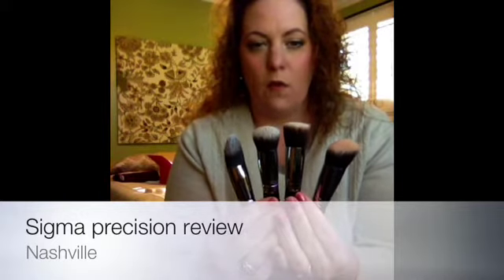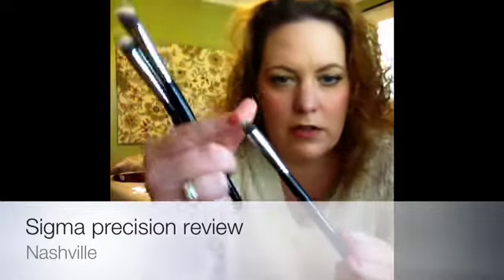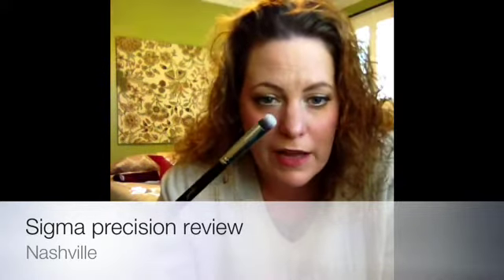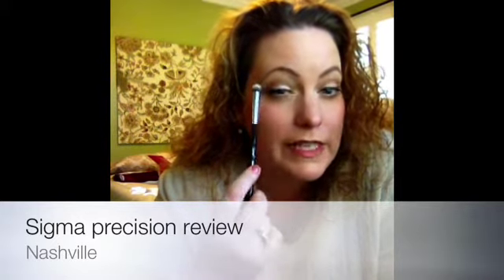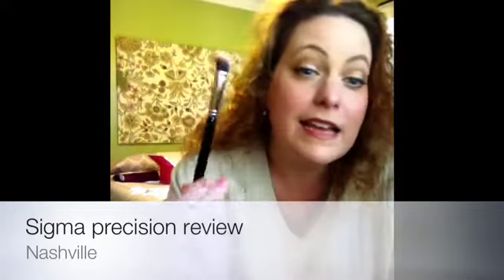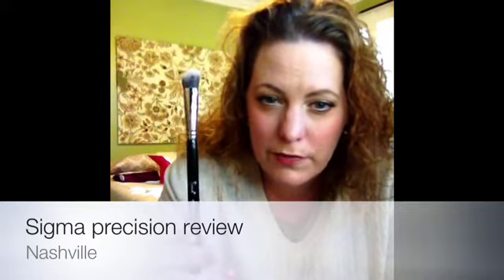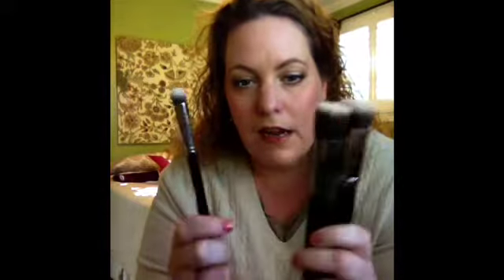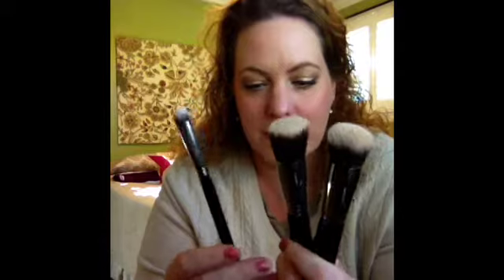Sigma Essential Precision Brush Kit Review - 8 peice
Synthetic Precision Essential Kit - $99 includes:

F80 - Flat Kabuki
Ideal for all over application of liquid and cream formulas in large and mostly flat areas of the face, such as the forehead, temples and cheeks.  This brush is perfect to seamlessly buff foundation onto the skin.

F82 - Round Kabuki
Perfect to comfortably apply liquid and cream foundation on curved areas of the face, specifically around the eyes and nose, on the chin and the jaw line. This brush can also be used for all over application of mineral foundation.

F84 - Angled Kabuki
The angled shape of this brush eases the application and blending of cream blushes onto the cheeks.  It can also be used to apply and blend contour shades on the hair line, cheek bones and jaw line.

F86 - Tapered Kabuki
The tapered shape effortlessly applies products on defined and hard to reach areas of the face. This brush is perfect for all over application of powder, cream and liquid formulas.  It is also ideal for all over primer application, contouring and highlighting.

P80 - Precision Flat
The small, dense and flat top is ideal  to conceal blemishes, sun spots and small imperfections on the skin.  It can be used to stipple concealer on defined areas, followed by precise application of setting powder.

P82 - Precision Round
The rounded top was designed to mimic your fingertips, making this brush ideal to apply eye shadow primers.  It can also be used for the precise application of highlight shades on the bridge of the nose, cheek bones and cupid's bow.

P84 - Precision Angled
The small angled top makes this brush perfect for precise contouring on the sides of the nose and contouring the hollows of the cheek bones. It can also be used to highlight the brow bone.

P86 - Precision Tapered
The tapered shape of this brush is ideal for application of concealer under the eyes and on defined areas such as the sides of the nose, chin and around the mouth.  This brush can also be used to perfectly apply concealer around the lips to prevent color bleeding.